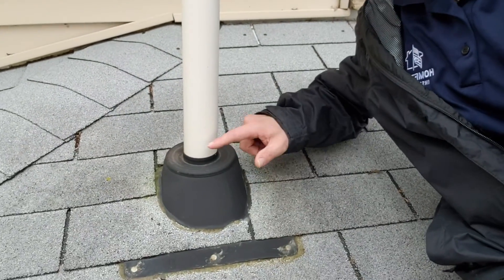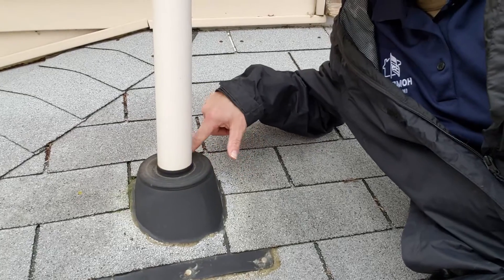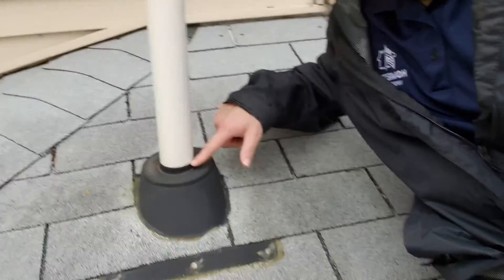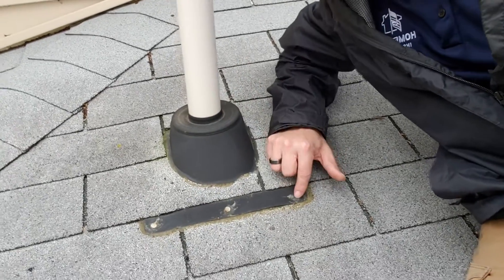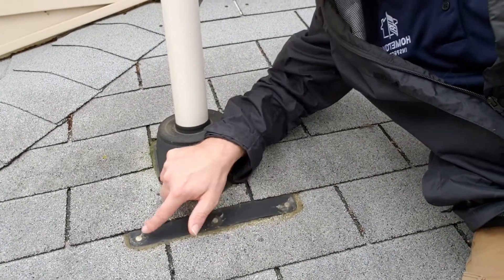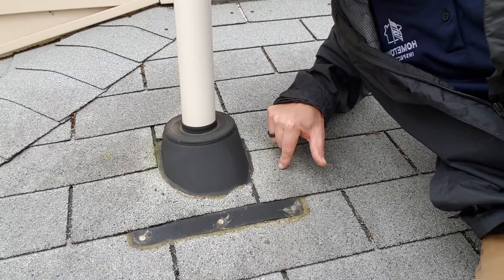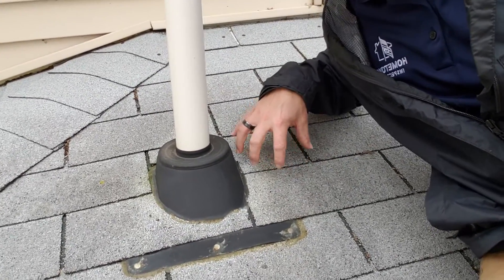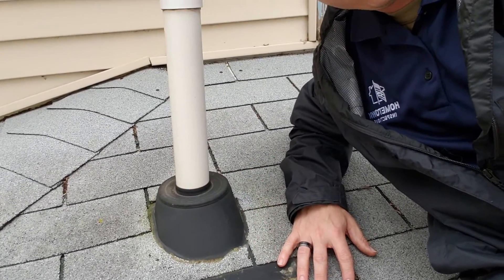Common Defects in Roof Vent Boots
In this video we discuss common defects in the boot that seals the pipes protruding from your roof.  We talk about cracking in the rubber and propper placement of nails.